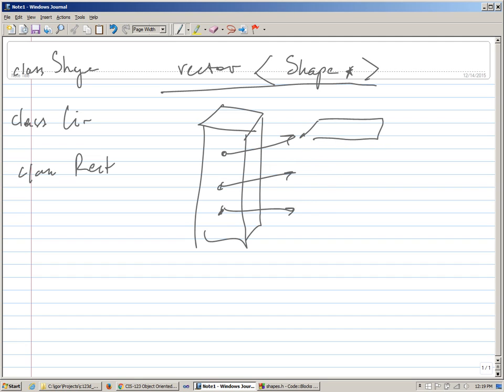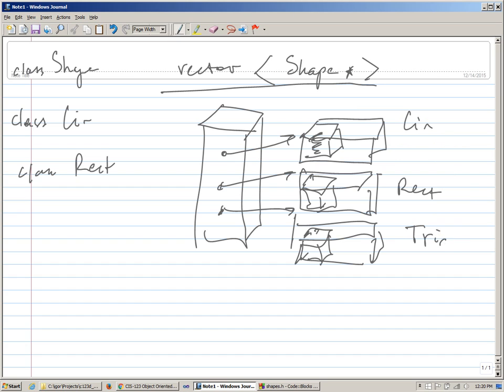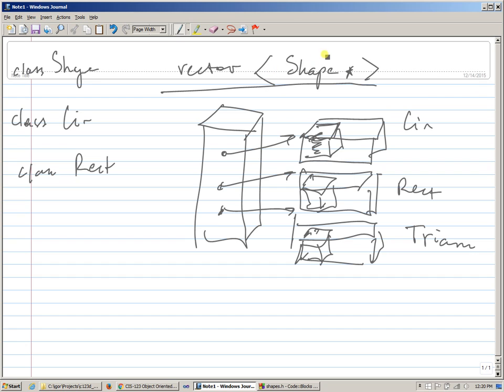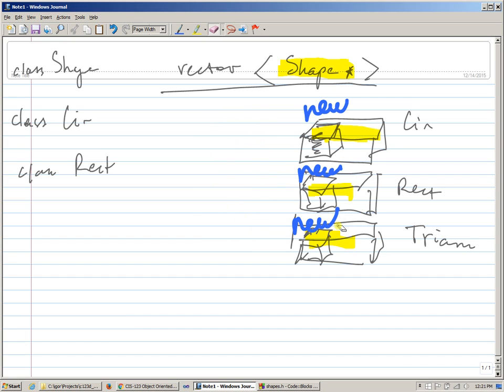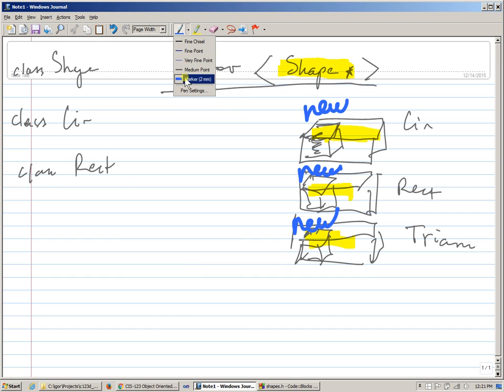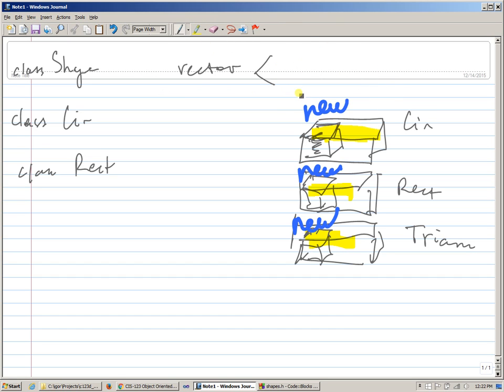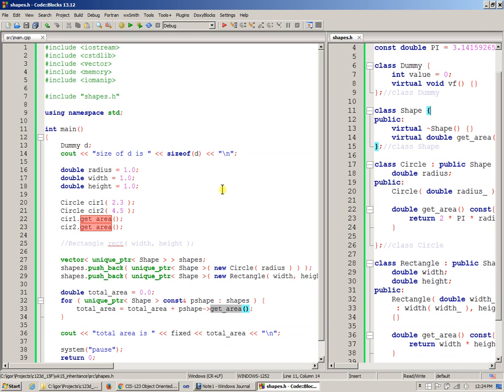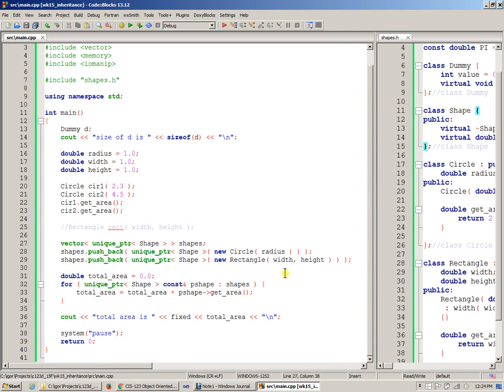Week 15 C++ new, delete, and unique_ptr vs. naked pointer